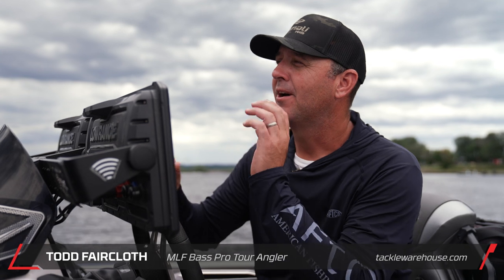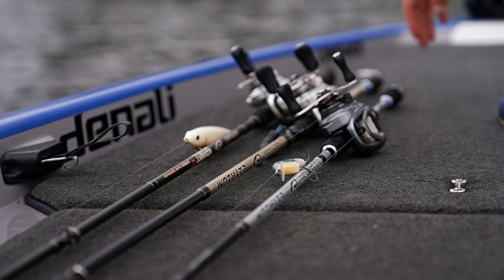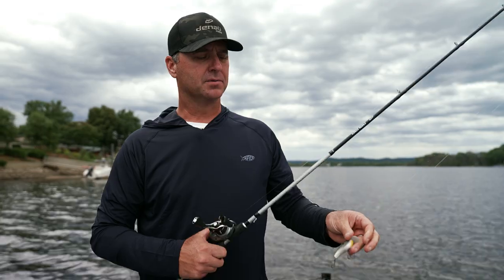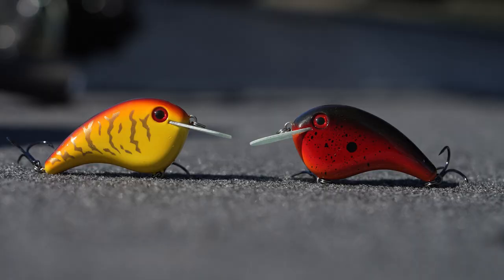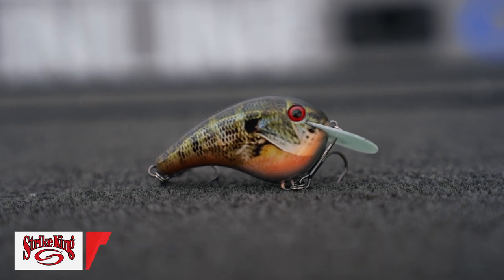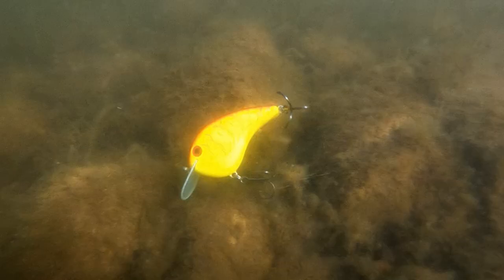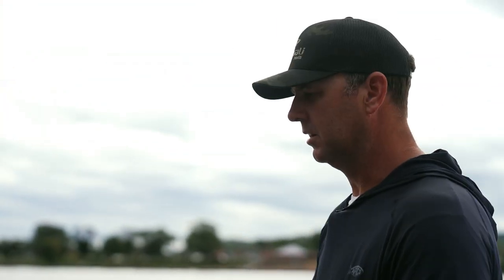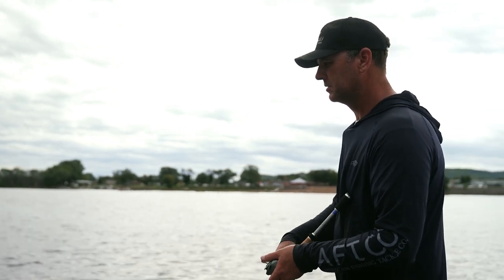Strike King Chick Magnet Flat Sided Crankbait In-Depth with Todd Faircloth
Not only a cold-water pre-spawn crankbait, Todd Faircloth goes In-Depth on the new Strike King Chick Magnet Flat Sided Crankbait and gives viewers a year-round guide on how to fish the Chick Magnet during all seasons of the year. Drawing from his years as a successful touring professional angler, Todd covers topics like water temperature, clarity, retrieve speeds, and key pieces of structure to target with the Strike King Chick Magnet Flat Sided Crankbait. Make sure to keep it locked in to the Tackle Warehouse VLOG to get more exclusive content, firsthand angler insight, and the best products at the best prices.

Because details matter, Tackle Warehouse’s new In-Depth video series deals with breaking down the nuances of bass fishing, whether it’s in regard to seasonal bass behavior, tackle or lake conditions. Tapping some of the biggest names in tournament bass fishing, Tackle Warehouse helps anglers put together the pieces of the constantly evolving puzzle by focusing on the “why” of the bite. Filmed with the end goal to help anglers catch more fish, the Tackle Warehouse In-Depth video series sheds light on the small details that can make a big difference.